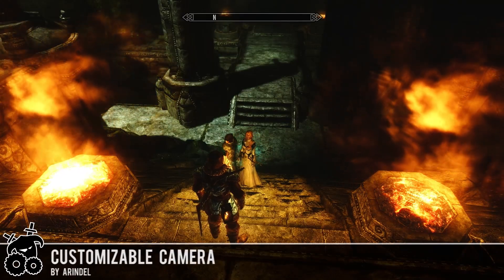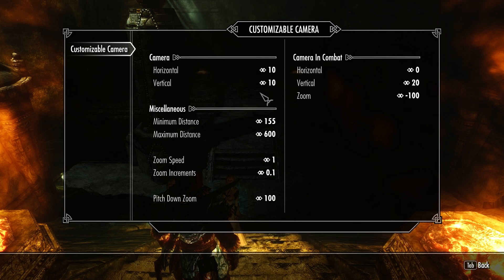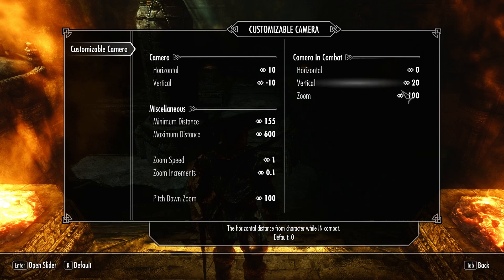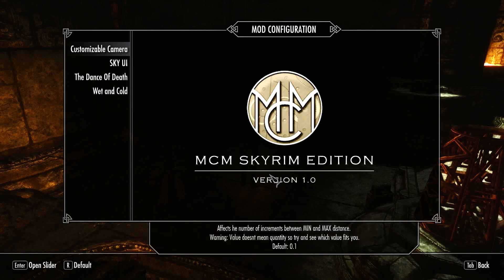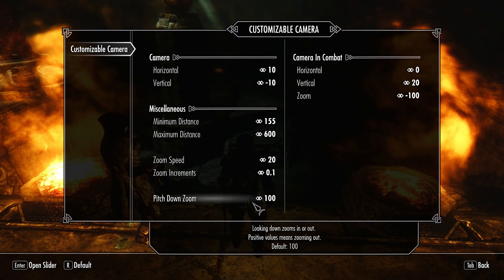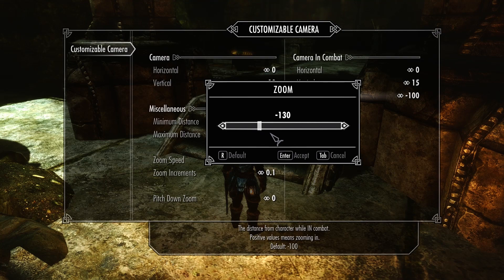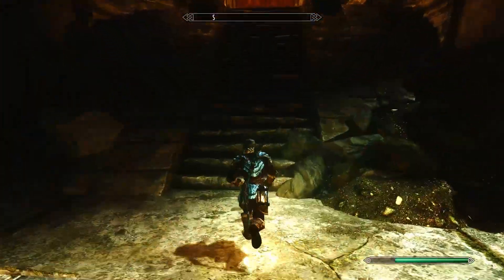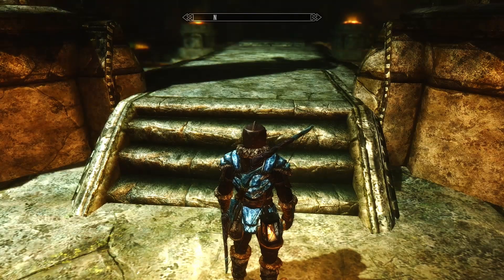★ Skyrim Mods Series - #174 - Customizable Camera